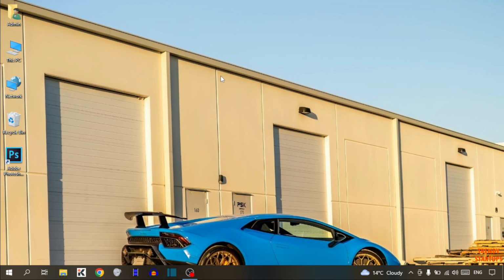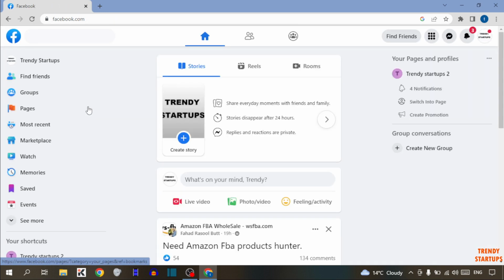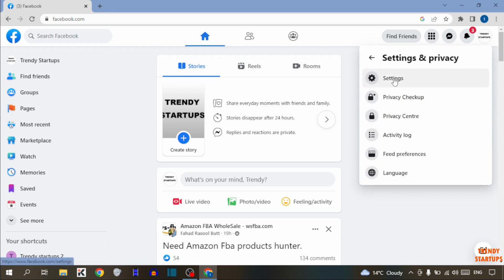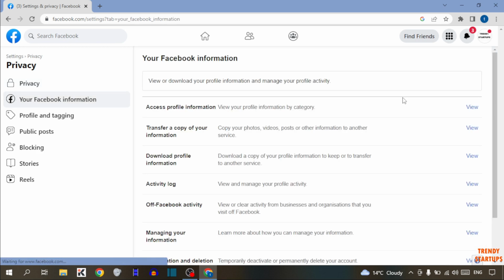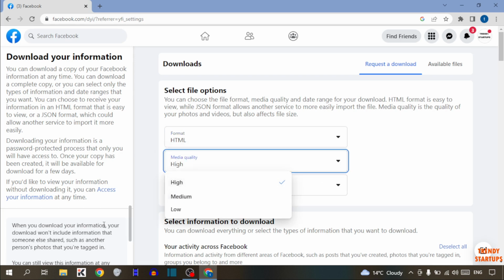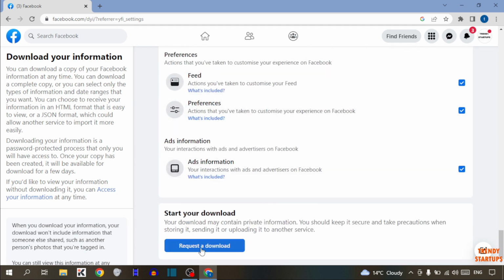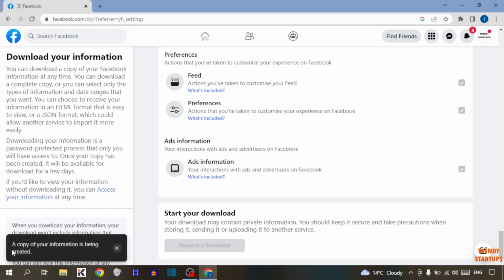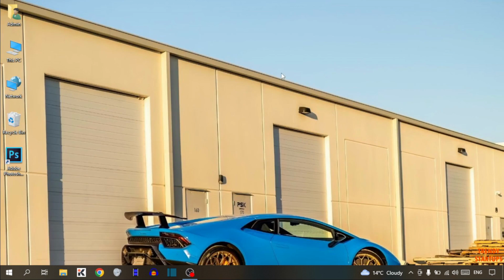How To Download All Facebook Information [Easy Method]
Solved - How To Download All Facebook Information
Hi Guys, In this video I will show you How To Download All Facebook Information.
I hope, This video will help you. So keep watching this video to Download All Facebook Information and if you want more of these little tips and tricks, then please do subscribe to our channel and give a thumbs up.